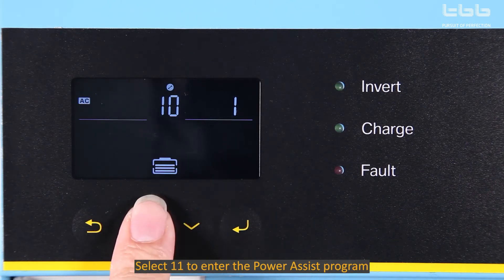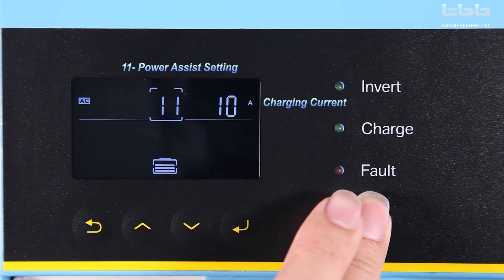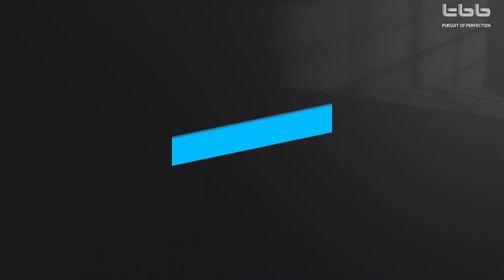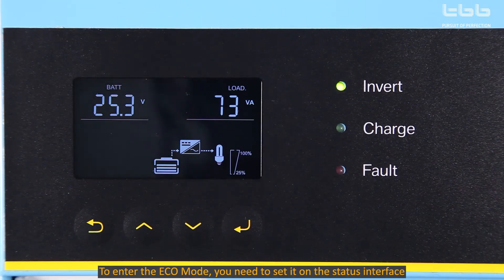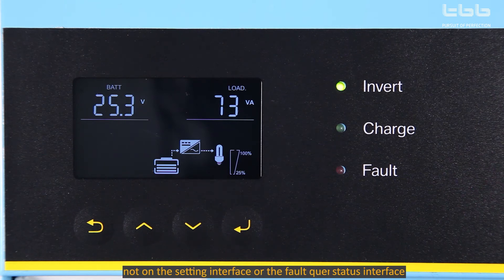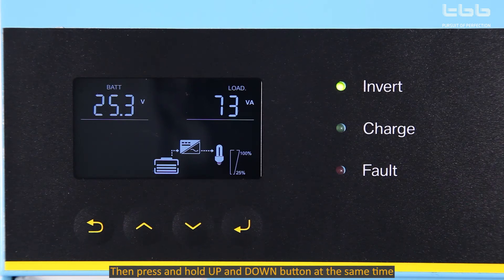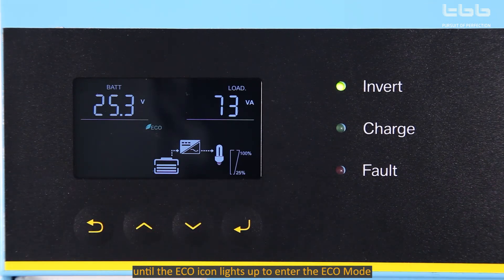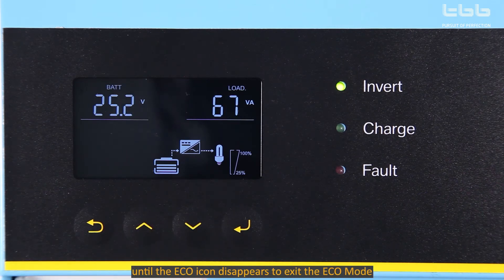TBB RiiO Sun All in One Solar Inverter Parameter Setting Guide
RiiO Sun is a powerful all-in-one solar inverter, ranging from 2KVA to 6KVA, 24Vdc to 48Vdc, integrated with multiple functions, including a high-performance true sine wave inverter, a powerful battery charger, an MPPT charge controller, and a high-speed automatic transfer switch.
RiiO Sun all in one solar inverter can be used in multiple applications. With a simple setting, you can compose a DC coupling system, solar hybrid system, or power backup system. Its distinguishing surge capability makes it capable to power most of demanding appliances, such as fridges, freezers, water pumps, and air-conditioners, etc.
Under the generator mode, with the function of power assist & power control, RiiO Sun can automatically adjust its charging current to protect the grid or the generator from overload. It can also work as the supplement source to the generator or grid once the temporary peak power appears.